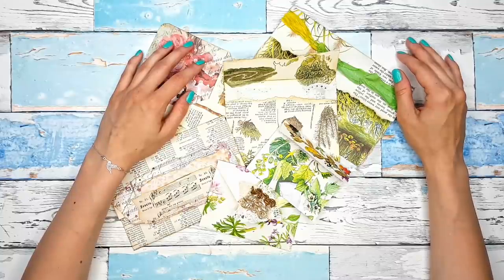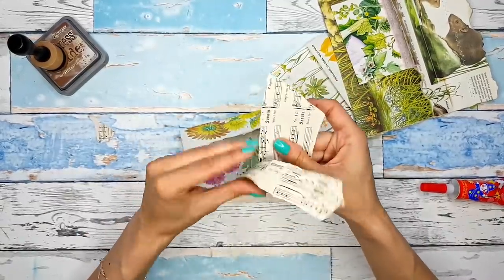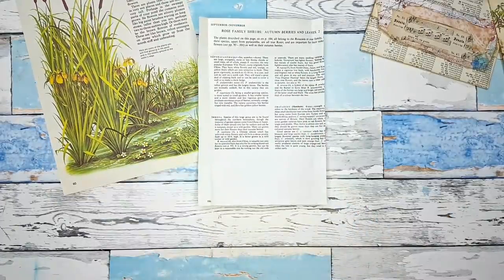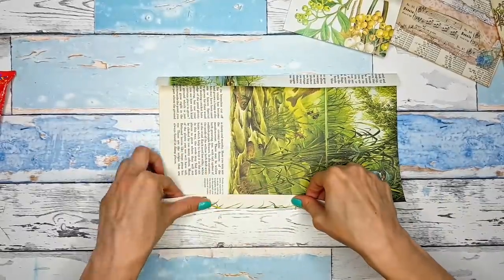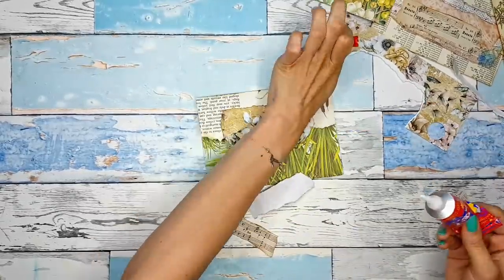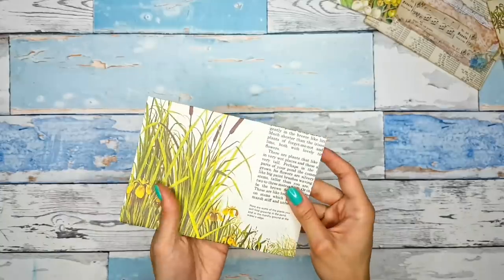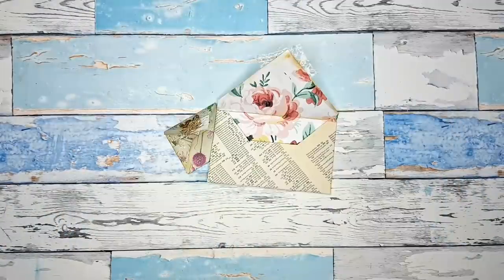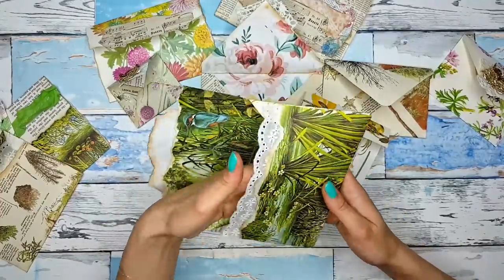How To Make BOOK PAGE ENVELOPES - 3 EASY WAYS! | Handmade Envelopes for Beginners | Junk Journal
Whether you are a beginner who would like to learn how to make handmade envelopes, or a seasoned journal maker looking for easy ephemera ideas to add to your journals - I believe you will find something for yourself in this video!

Hi Guys!

And if you are new here, a very warm welcome! I would so much appreciate it if you took a second to hit that subscribe button and the notification bell - it really helps me out and I have so much more to share with you!

Today we are making handmade envelopes from book pages in 3 super simple ways!

If you have been with me for a while, you probably know I love my envelopes. I love making them, figuring new ideas to make them, decorating them and adding my own touch to them.

I especially love making book page envelopes. They are so versatile! You can take any basic tutorial or template, make 10 envelopes with it, and then each and every one of them is going to be different!

I hope you will enjoy this video, shorter than usual but hopefully easy to follow :) I recognize that not every one has an hour a day to craft with me, so I am definitely going to make some more of these shorter videos too, so that when you just want to quickly learn something new or get inspired but you don't necessarily have a lot of time to spend on YouTube, you can still enjoy my content.

Hugs,
Martyna

And if you would like to make a soft cover junk journal, but don't know where to start, follow my 'Junk Journal from Start to Finish' series!